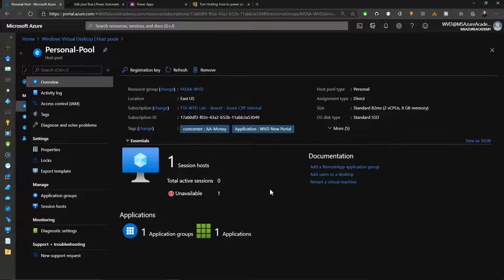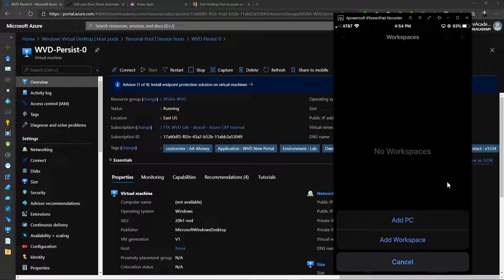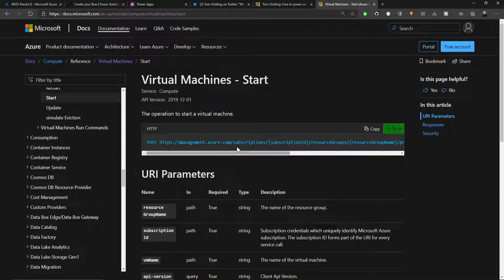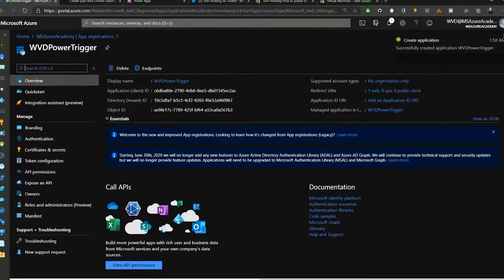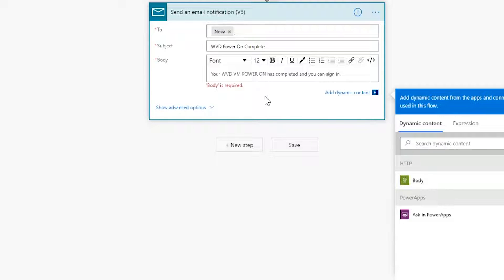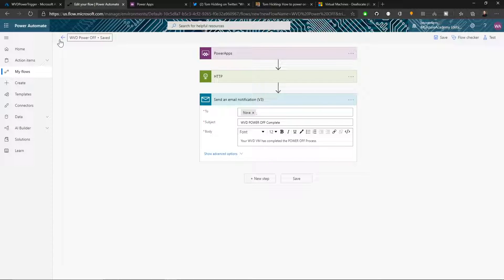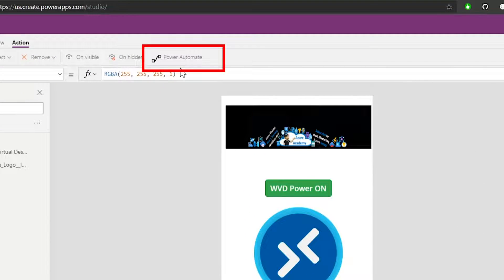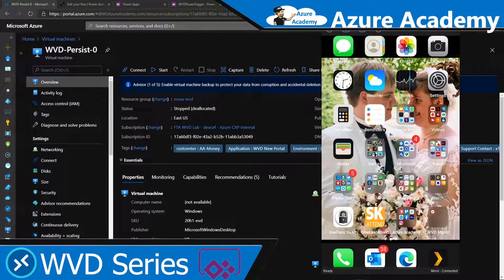WVD Before you turn off your VMs YOU NEED TO WATCH THIS | Windows Virtual Desktop #16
Before you turn off your Windows Virtual Desktop VMs you need to watch this video.  We want to make WVD as easy as possible so we will also work on WVD Email Discovery.  This video will help YOU to save money as you use WVD and we want to talk about windows virtual desktop power management today using Microsoft Flow and Power Apps and make setting up your users super easy!  We will setup a mobile app to Power On or Power Off your Windows Virtual Desktop VMs. Then we will address WVD Email Discovery
 Put the Power of WVD into the hands of your users TODAY with Microsoft PowerApps today at The Azure Academy!

I want you to MASTER Windows Virtual Desktop TODAY with The Azure Academy WVD Series Start TODAY!

0:00 Before you turn off your WVD VMs you need to watch this video.
2:50 Setup Microsoft FLOW for WVD Power ON
7:13 Setup Microsoft FLOW for WVD Power OFF
9:10 Create Microsoft Power App for WVD mobile management
11:38 Test your new Power App and Flow for WVD
13:15 Set up email discovery to subscribe to your RDS feed
15:10 Happy Learning!